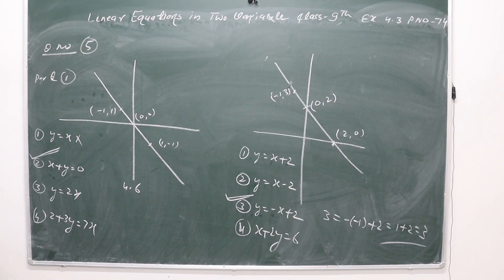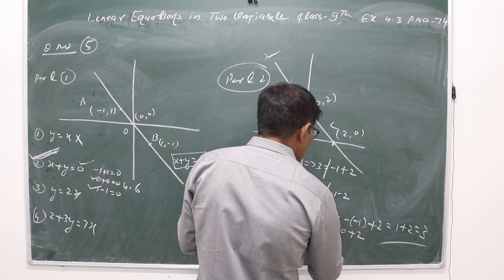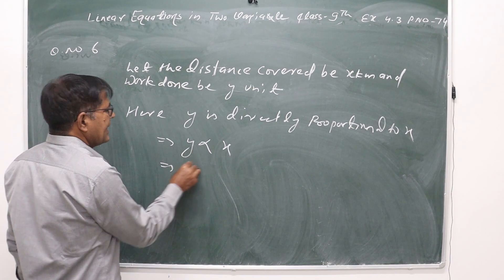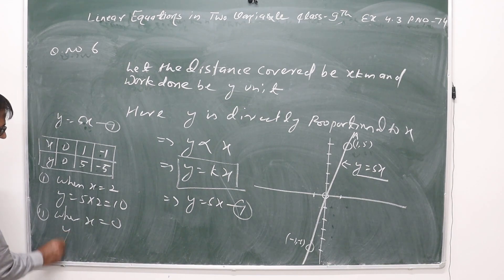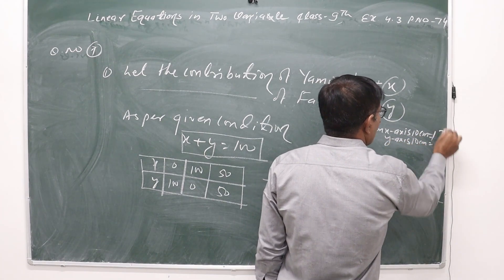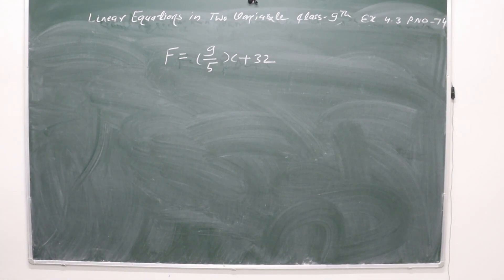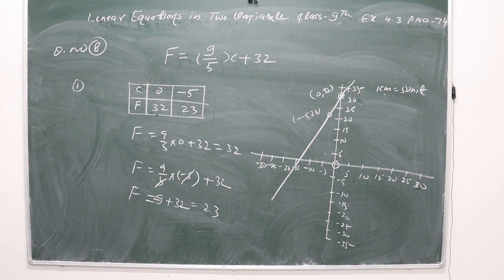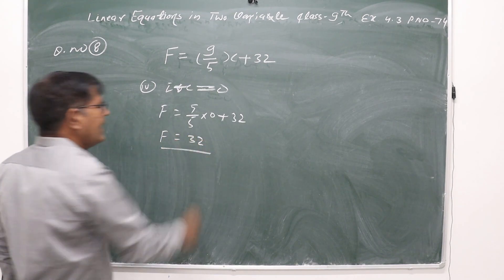Linear Equations in Two Variables | Class 9 | Chap. 4 | Ex : 4.3 | Lecture 5 | CBSE | NCERT | NTSE